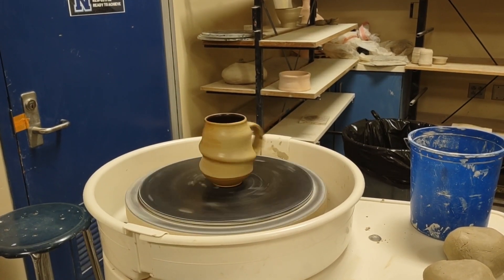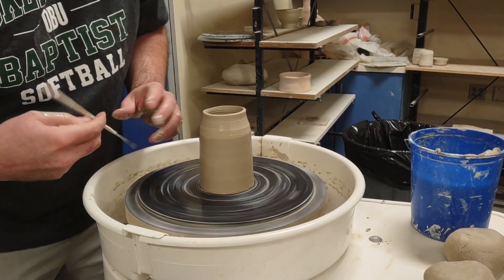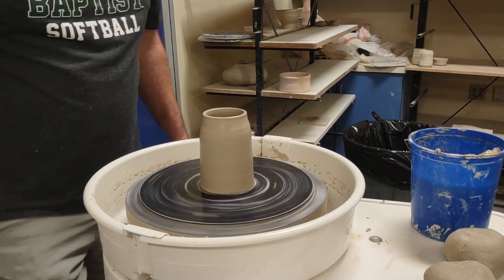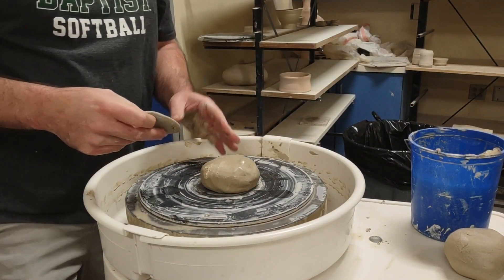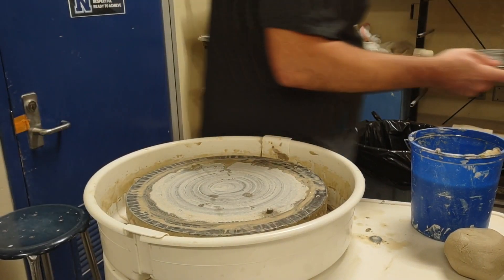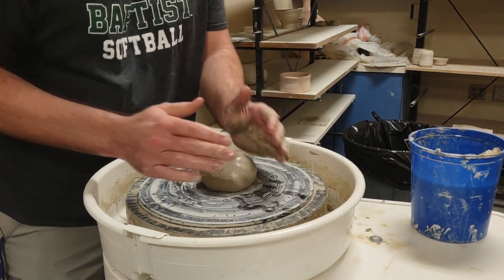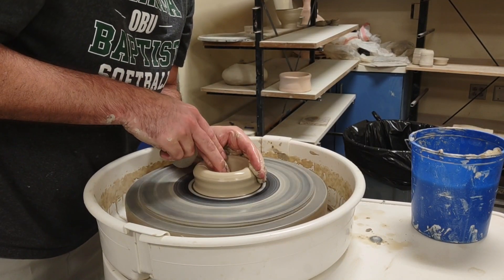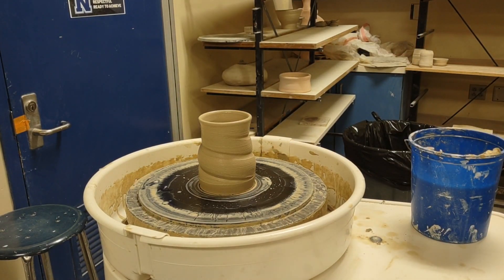Swirl Mugs Smith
The often requested demonstration of the swirl mug(s). Here, I show 3 varied ways of accomplishing a swirl mug. I am certain there are countless ways of doing this, so enjoy and experiment.